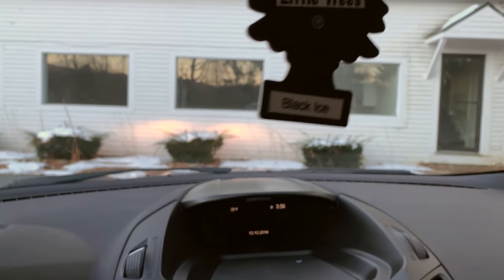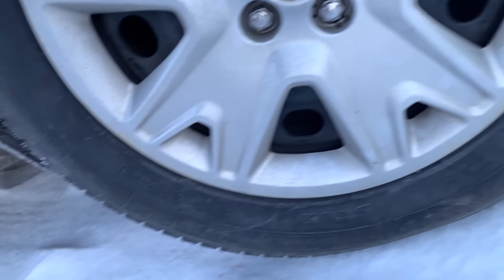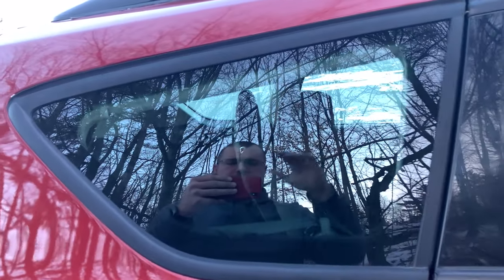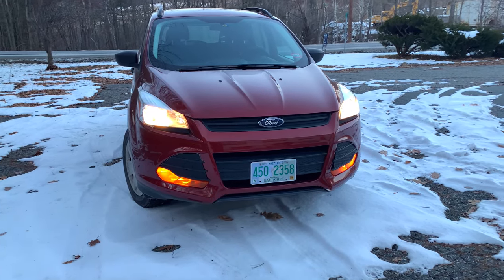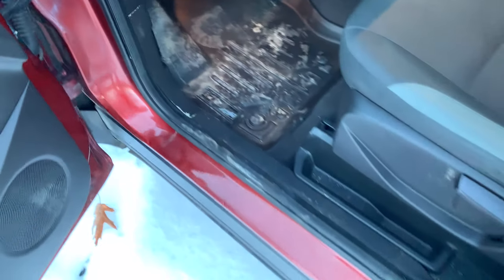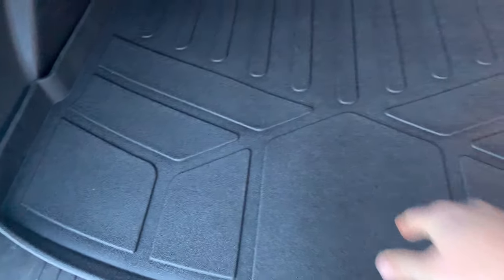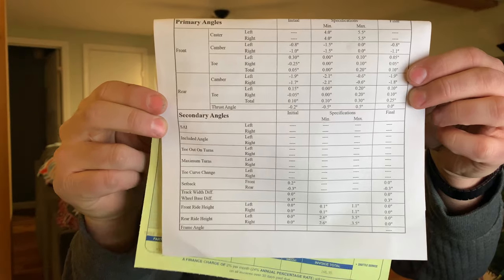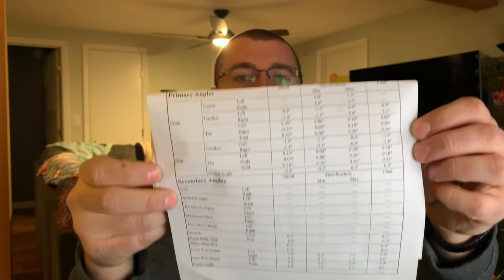Trish is Done! Ford Escape Vlog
After 2 weeks of daily work, the Ford Escape is road-ready. In this video, I discuss buying a used car, total spent and thoughts on buying a beater and how you can mitigate the risk of a break-down.

Amazon Store